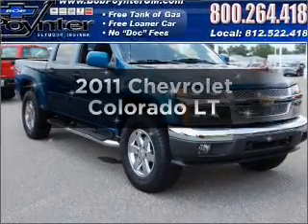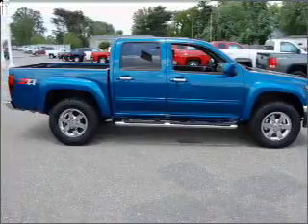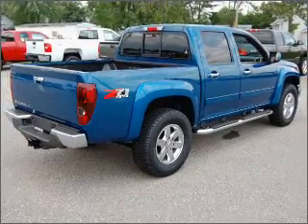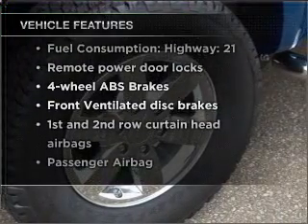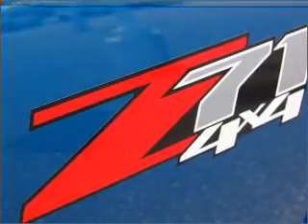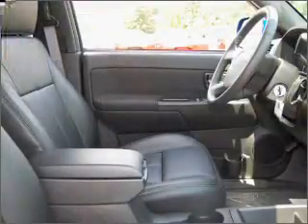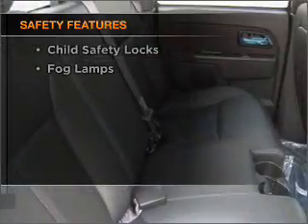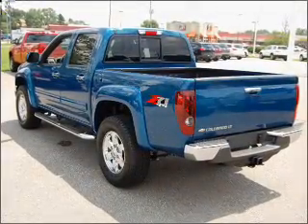2011 Chevrolet Colorado - Seymour IN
Year: 2011
Make: Chevrolet
Model: Colorado
Trim: LT
Engine: 3.7 liter inline 5 cylinder 20 valve
Transmission: 4-Speed Automatic
Color: Blue
Mileage: 10
Address:
1209 E. Tipton Street